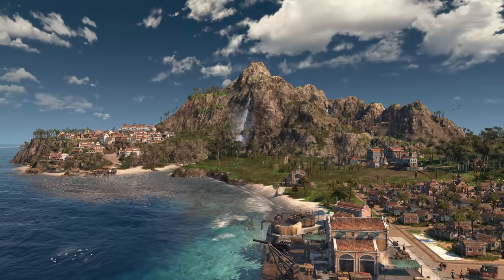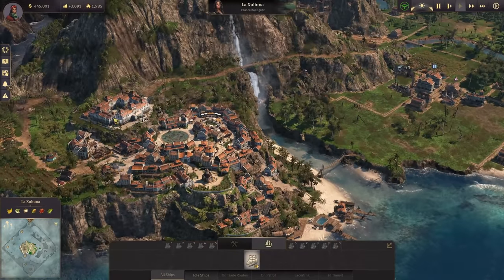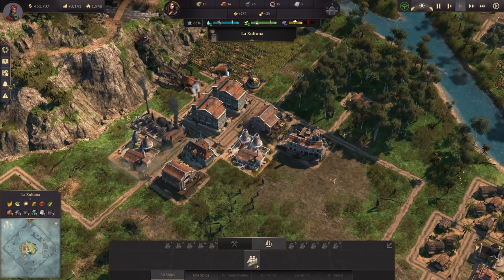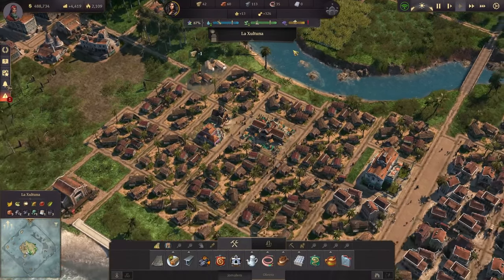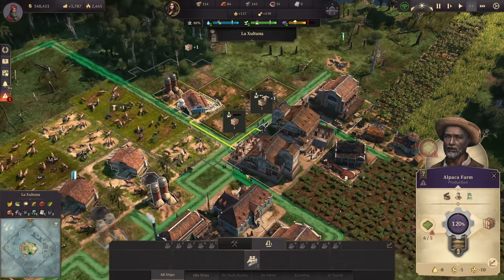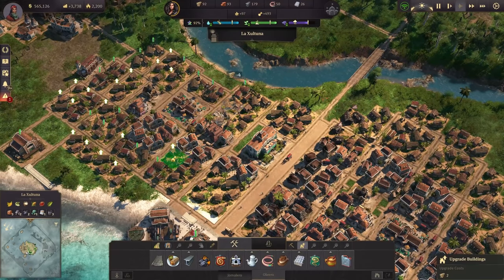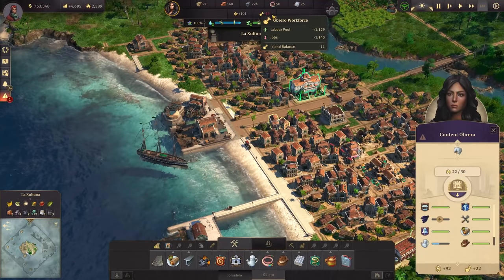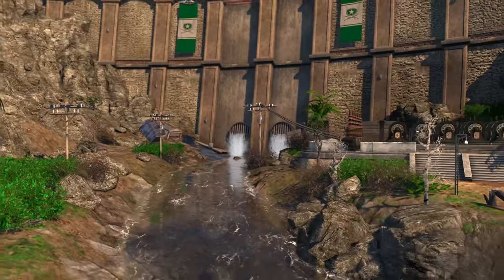DAM CONSTRUCTION COMPLETED - Anno 1800 EDEN BURNING #04 - New Survival Game Mode || DLC Strategy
Eden Burning is a scenario which will be added to the game on December 14, 2021. It has been developed due to participation of Ubisoft Mainz in the Green Game Jam and is meant to raise awareness about environmental issues. The scenario is separate from campaign, sandbox or multiplayer modes.